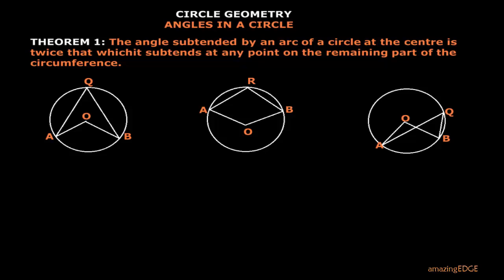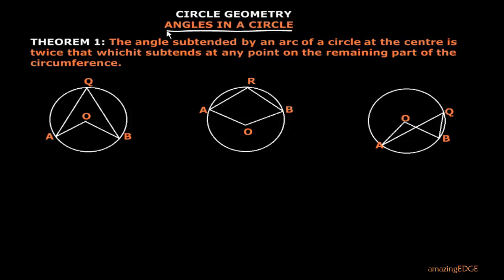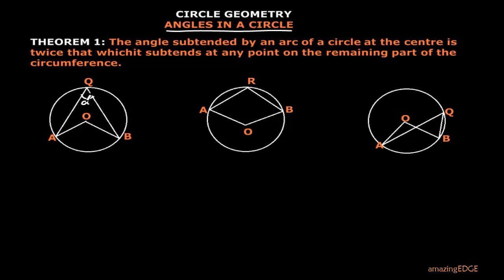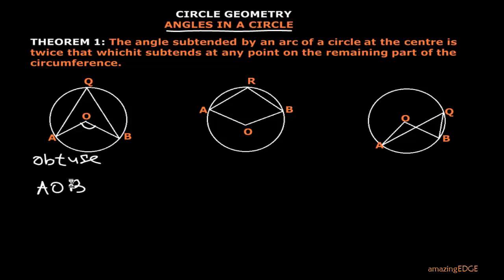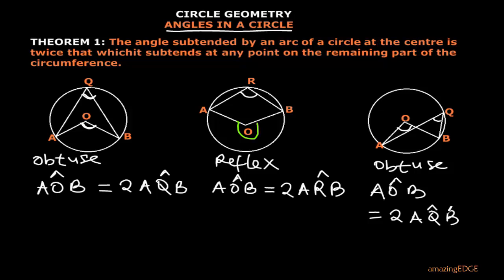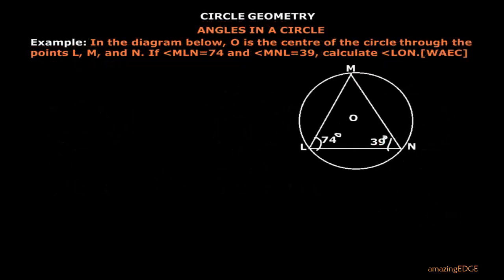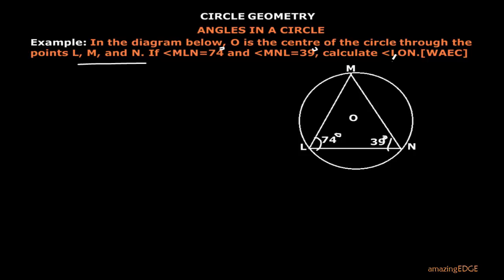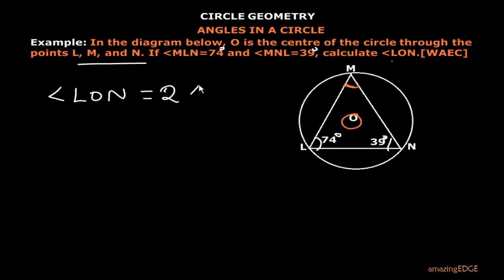Angles in a Circle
Circle geometry